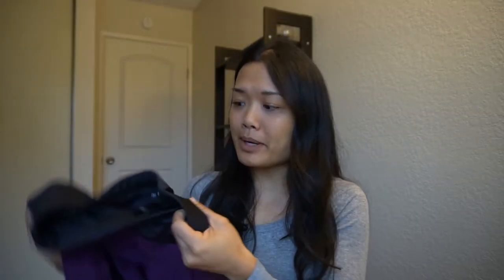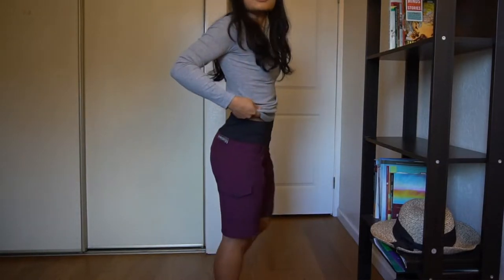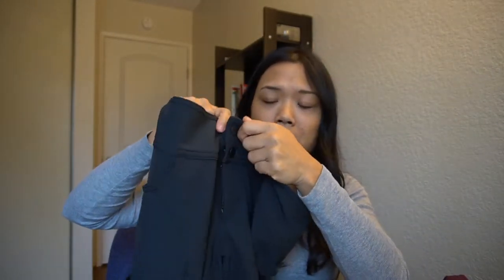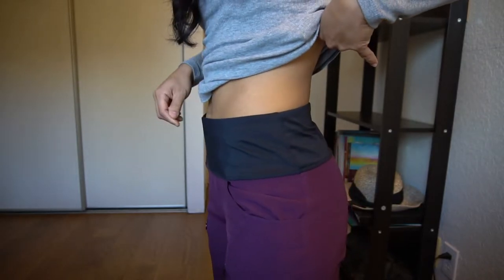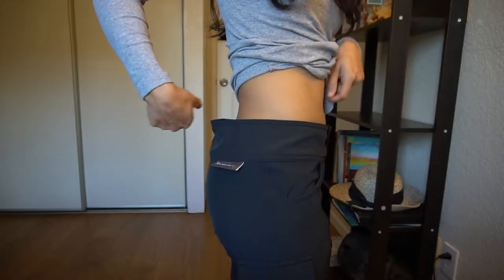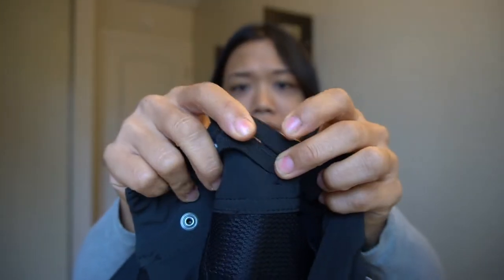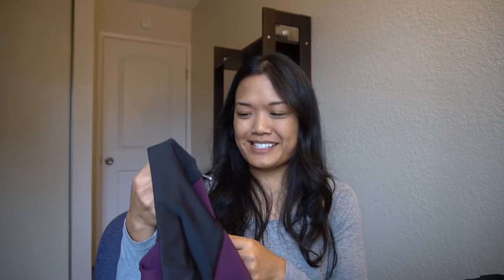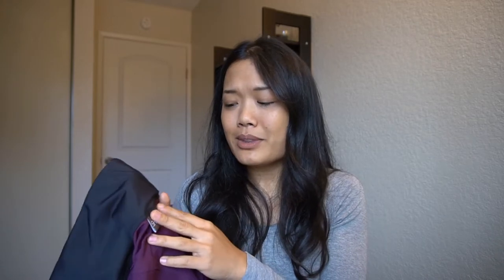REVIEW: SHREDLY Mountain Bike Shorts for Women (MTB Short + Curvy Short)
In this video I share my thoughts on the Shredly MTB shorts (in both curvy and regular). From quality to fit to customer service and company values... Are they worth the investment? Umm yes!

0:00 Intro
0:30 Other shorts I've gotten
1:08 Why I finally got Shredly
1:35 Choosing my size/style (MTB Curvy, size 2)
2:14 MTB Short (regular)
2:30 Comparing the fit
2:50 Waist adjustments
3:58 Material
4:07 Pockets
4:28 Vent zippers
4:48 Wash / Cleaning Care
5:15 My one complaint
5:53 The defected pair
7:05 Returning & Customer Service
8:02 My final recommendation